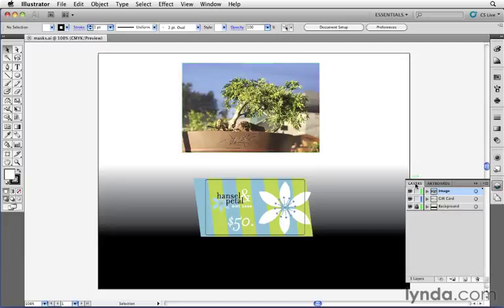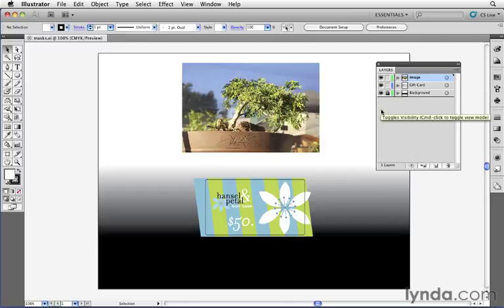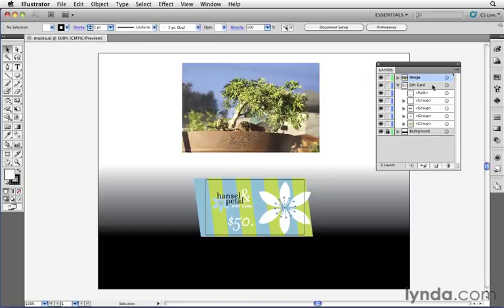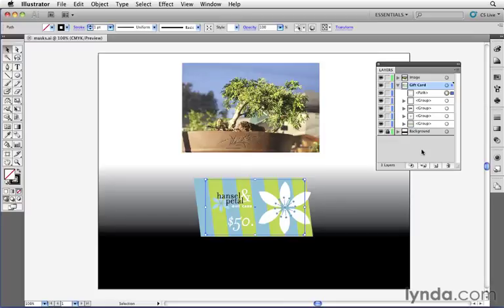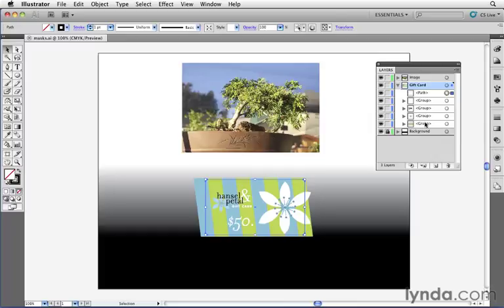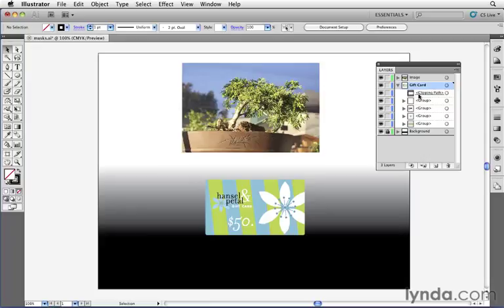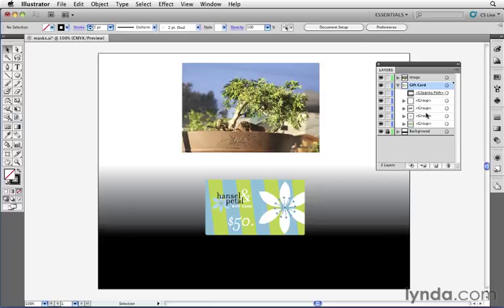58710 17 03 SC11 layers